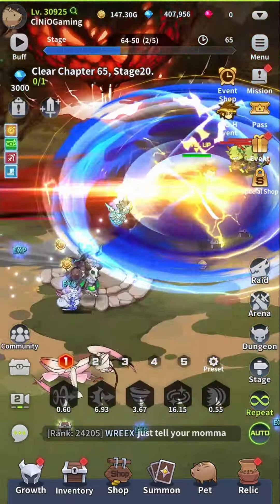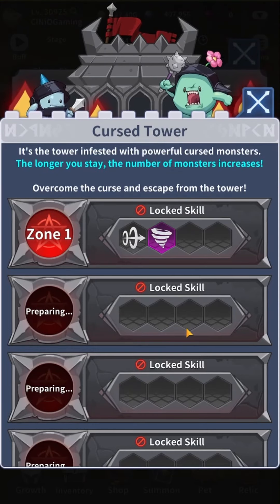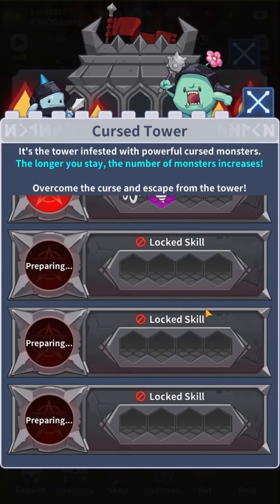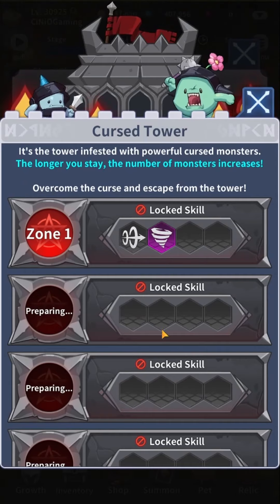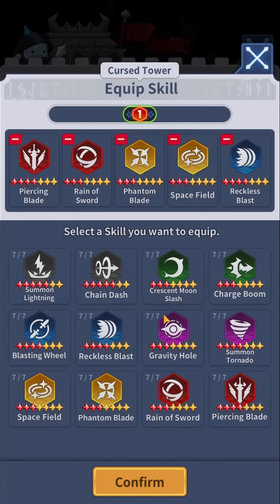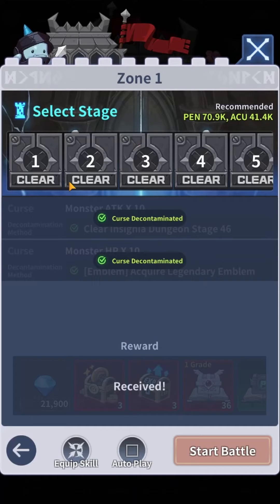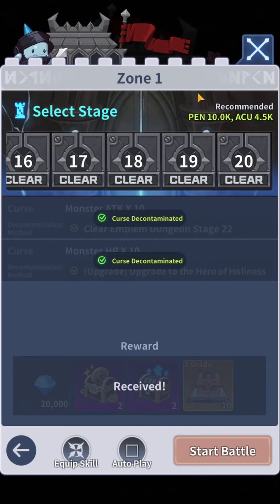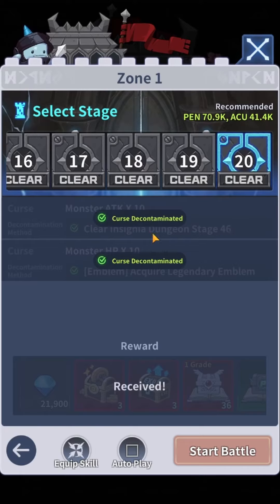Blade Idle - Cursed Tower